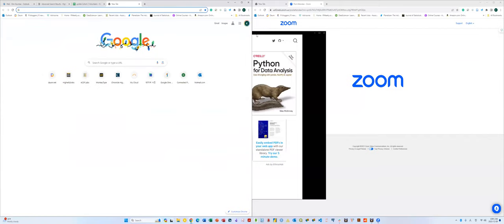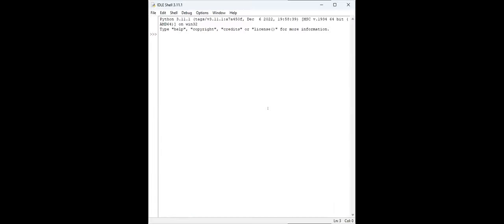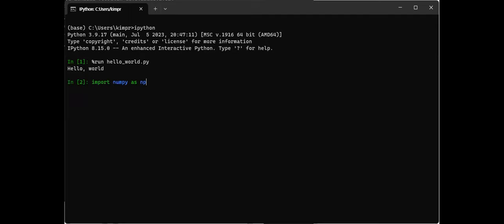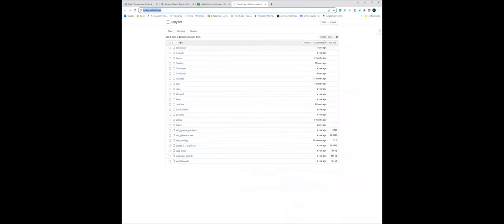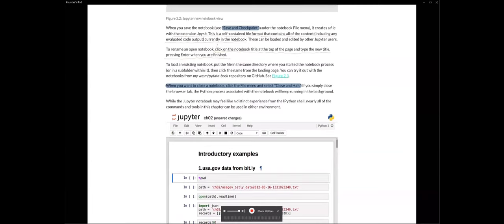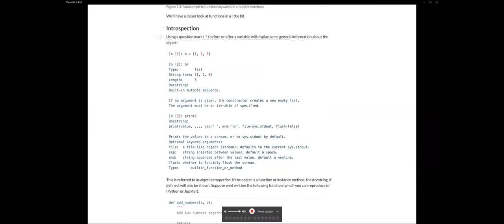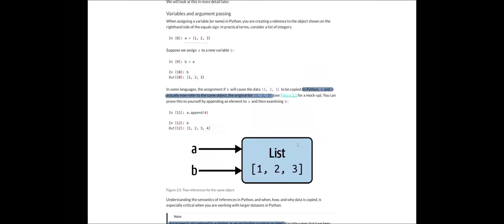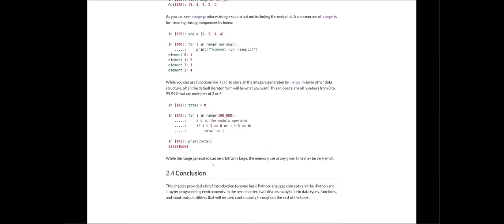Python for Data Analysis: Python Language Basics, IPython, and Jupyter Notebooks (py4da02 2)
Keuntae Kim leads a discussion of Chapter 2 ("Python Language Basics, IPython, and Jupyter Notebooks") from Python for Data Analysis, 3E by Wes McKinney on 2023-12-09, with the DSLC py4da Book Club. Cohort 02